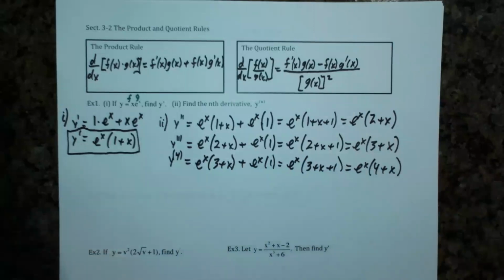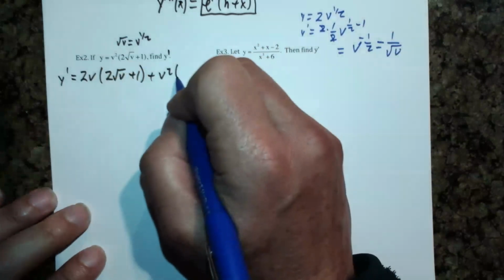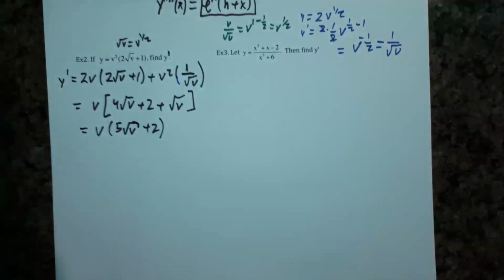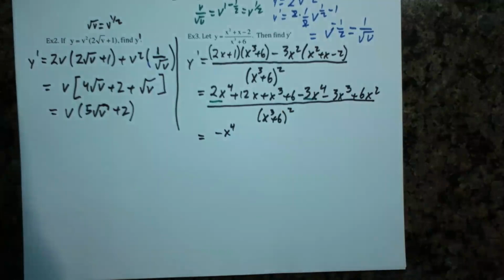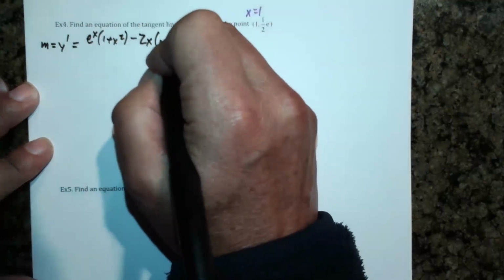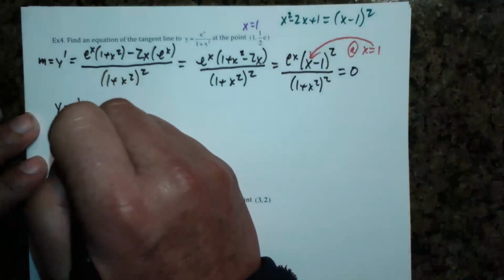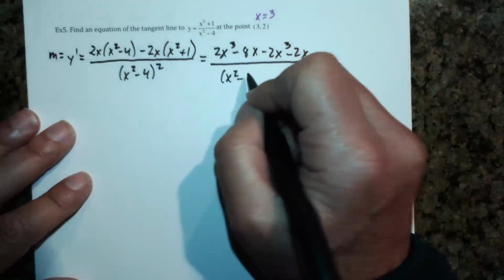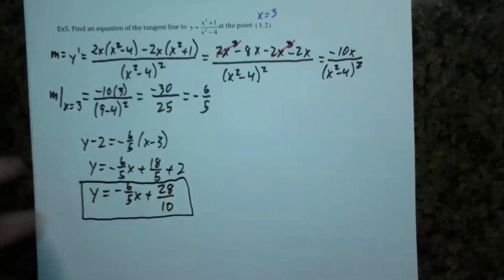Chapter 3 2